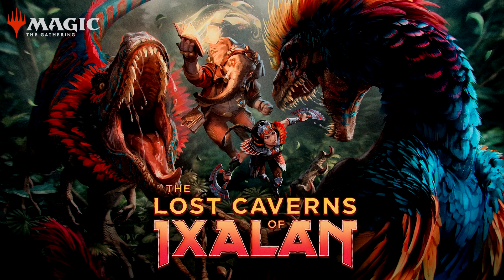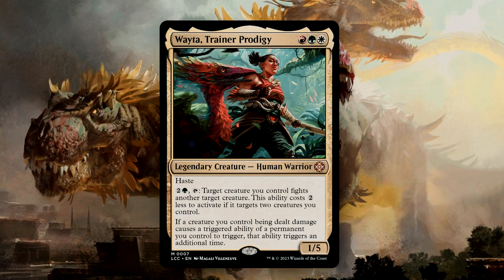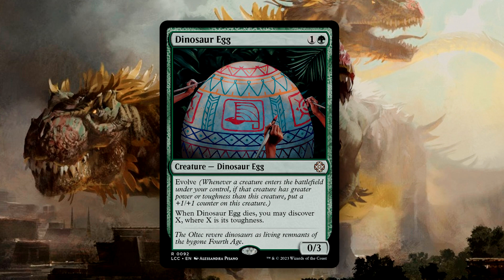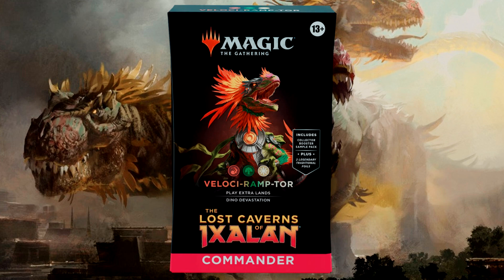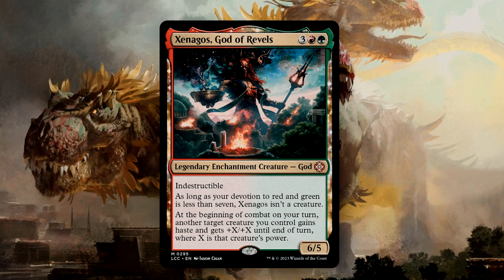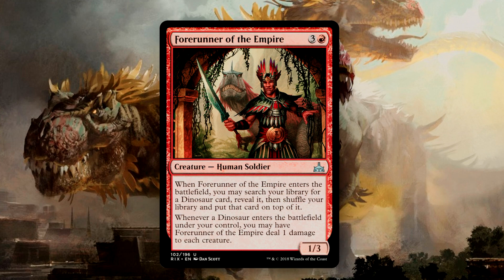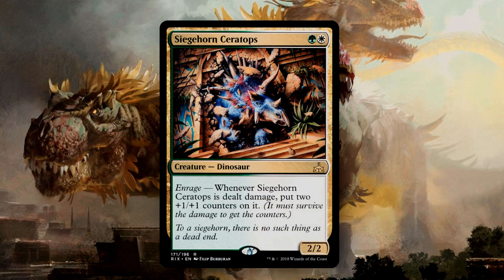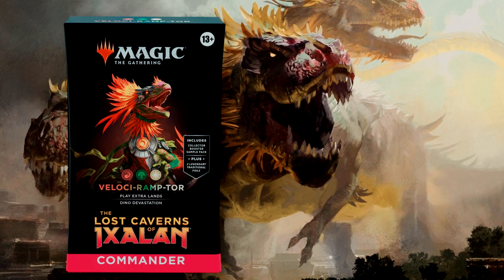A Complete Guide to the Veloci-Ramp-Tor Commander Precon!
In this series, we will be looking at each of teh four Lost Caverns of Ixalan Commander precon decks. This will be a comprehensive, in-depth guide to the new Commanders, the new cards, the best reprints, and a $30 upgrade guide!